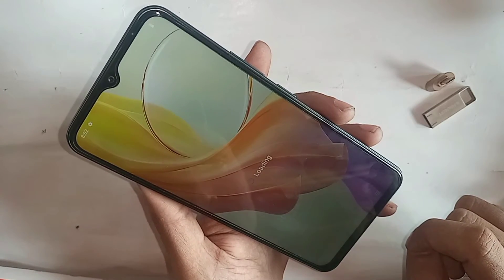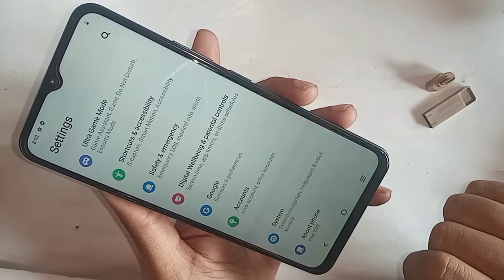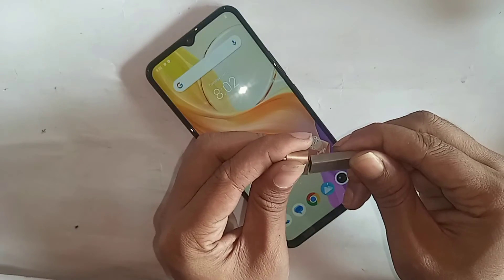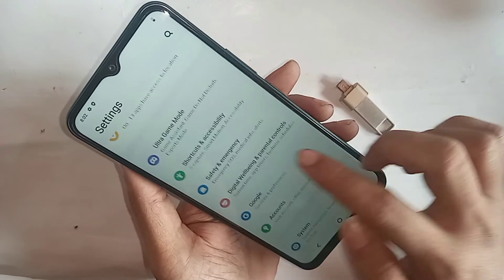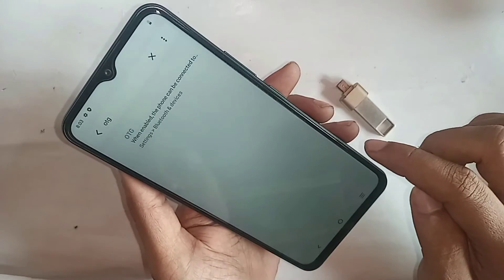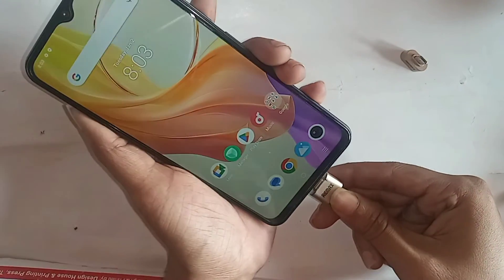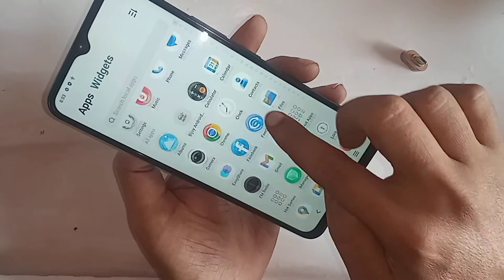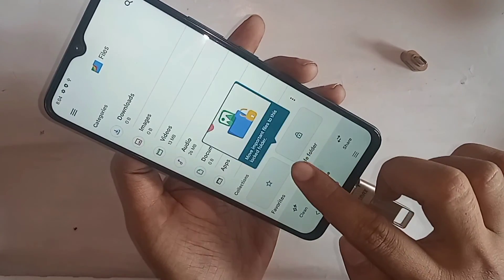Vivo Y03 connect otg use pendrive // otg settings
This phone model is vivo y03 phone. now today i will show you hwo to connect otg use mouse and pendrive in this phone. if you want to connect otg in this phone need to a otg and need to a pendrive at first you otg and pendrive connection the two well and when put this otg your phone otg not working problem if your phone otg not working go to settings and find otg connection option and then you have find the otg connection option  just you turn on this option otg connection  and solve your phone otg not working problem.